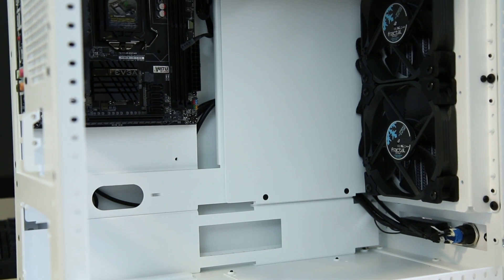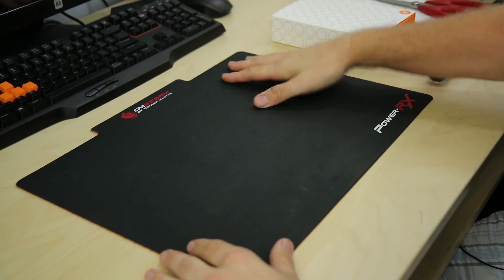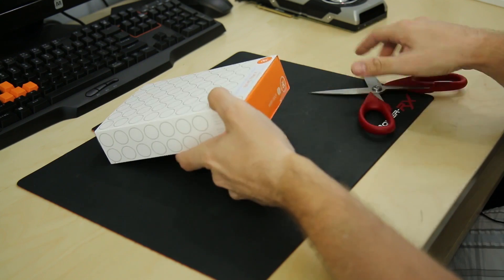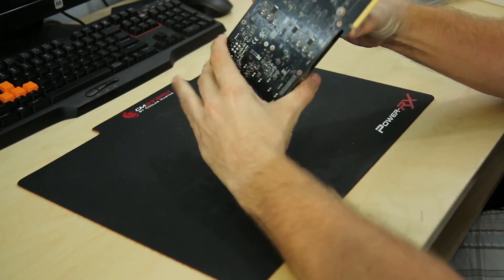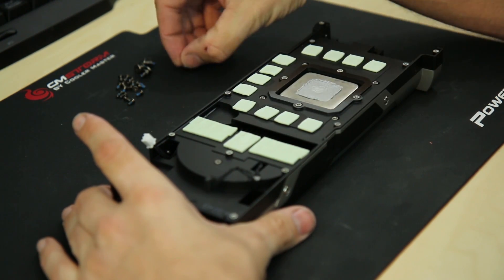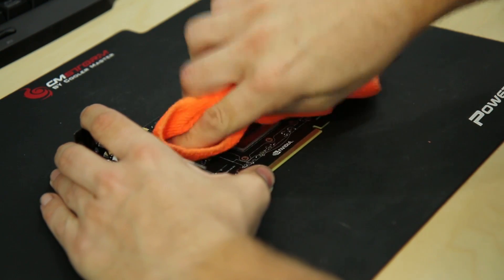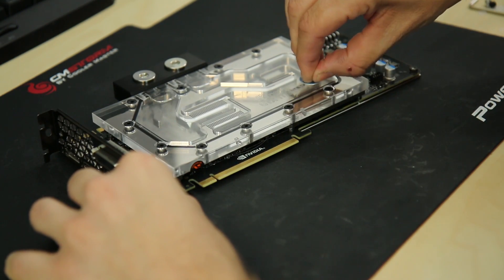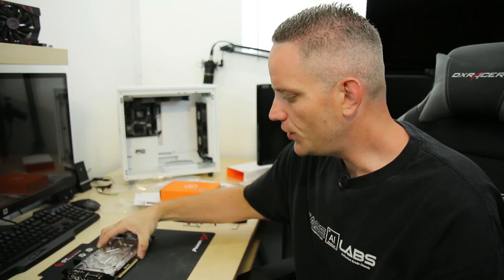ULTIMATE GUIDE: How to install GPU Waterblock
Learn more about the Octane Gear Combo from Cooler Master

About JayzTwoCents